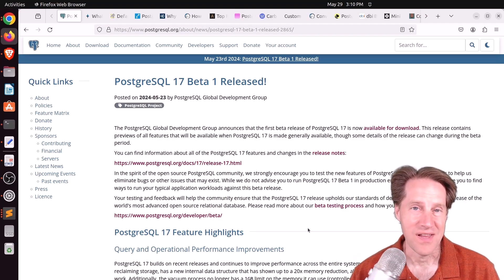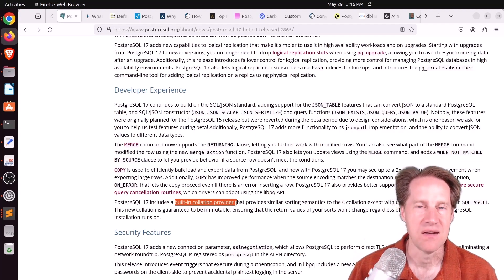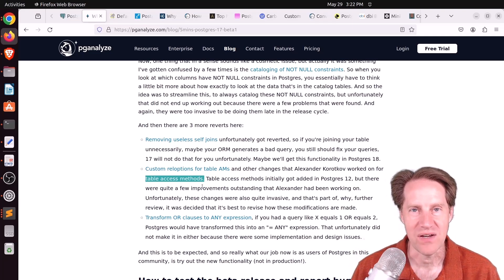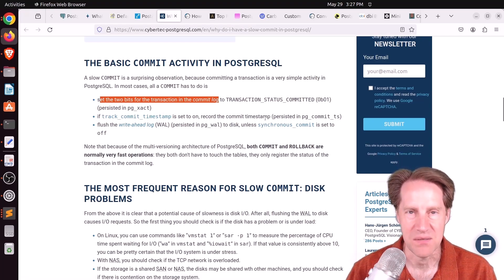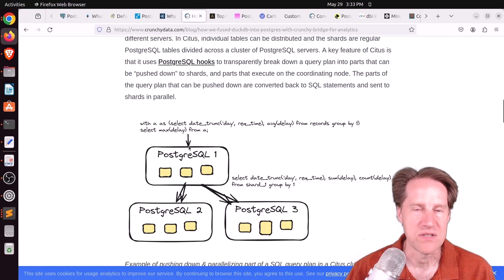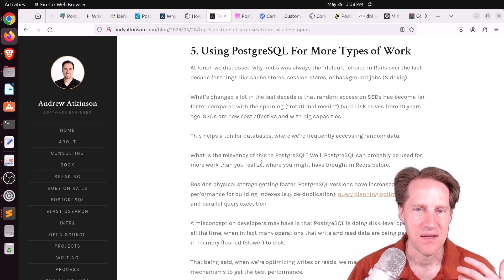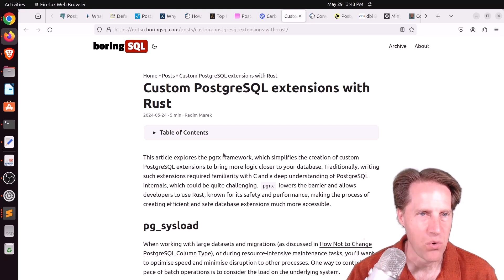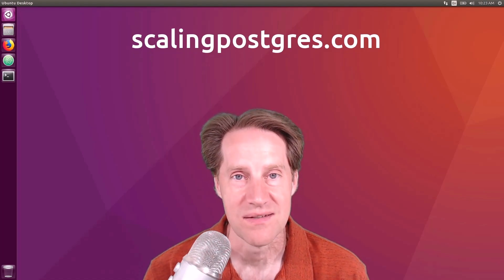Postgres 17 Beta 1 Released | Scaling Postgres 318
In this episode of Scaling Postgres, we discuss all the new features in Postgres 17 Beta 1, some features that did not make it, database collations & sorting and causes of slow commits.

Timestamps:
00:00 - Intro
00:19 - PostgreSQL 17 Beta 1 Released!
03:43 - What's (not) in Postgres 17 beta1, and how to test it
05:15 - Default Sort Order in Db2, SQL Server, Oracle & Postgres 17
06:44 - PostgreSQL Performance Starter Kit
07:02 - Why do I have a Sloq Commit in PostgreSQL
09:31 - How We Fused DuckDB into Postgres with Crunchy Bridge for Analytics
10:55 - Top Five PostgreSQL Surprise from Rails Devs
12:59 - Full text Search
14:37 - Carbon Footprint and Query Optimization
15:10 - Custom PostgreSQL extensions with Rust
16:18 - Converting DMS to PostGIS Point Geometry
16:59 - PostgreSQL Data Cleaning vs. Python Data Cleaning
17:26 - Outro